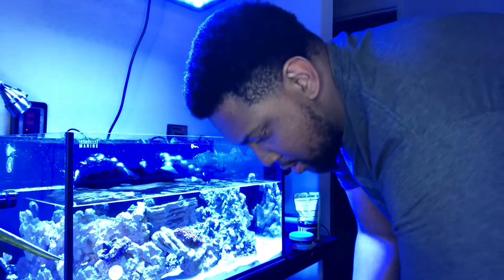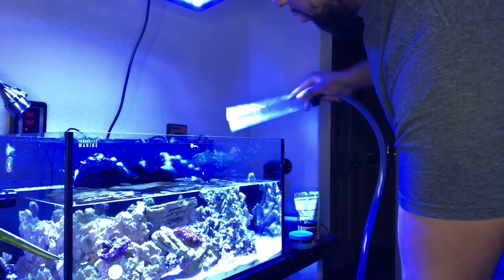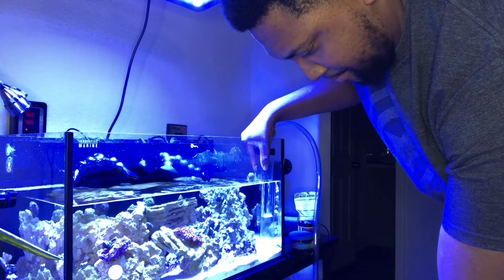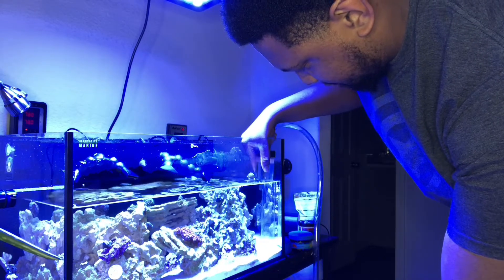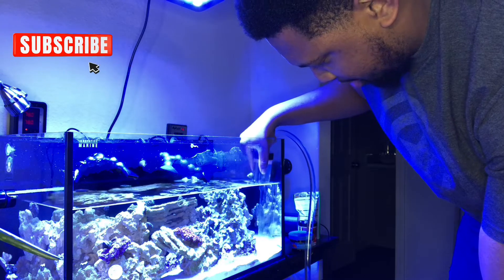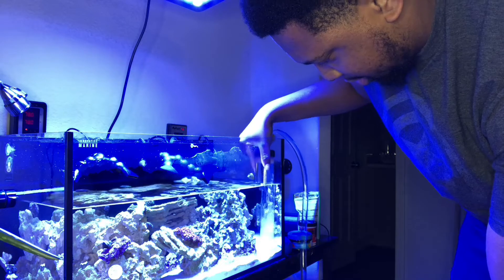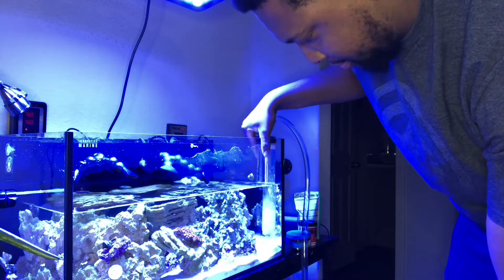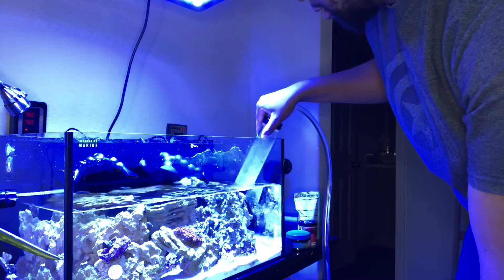How to lower your nitrates in your nano reef tank.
This video I discuss how I was able to lower my nitrates in my nano reef tank. Nitrates can cause all sorts of problems in a nano reef tank. The biggest of those problems will be algae growth. Algae uses nitrates to as energy or fertilizer to grow and take over your tank. Nitrates at high levels are also not good for your corals in a reef tank.